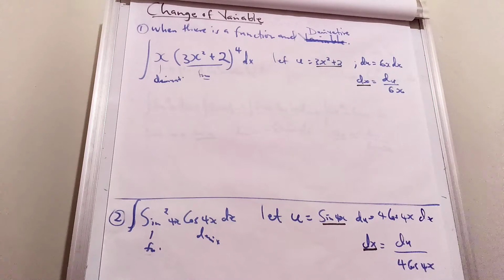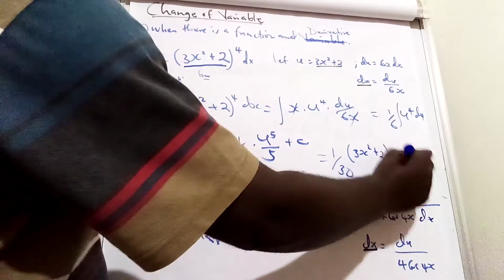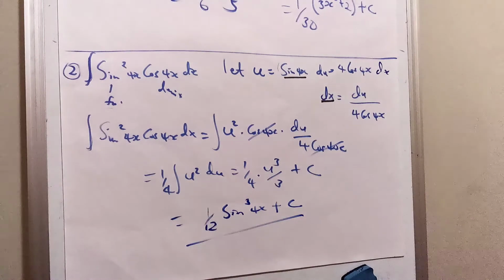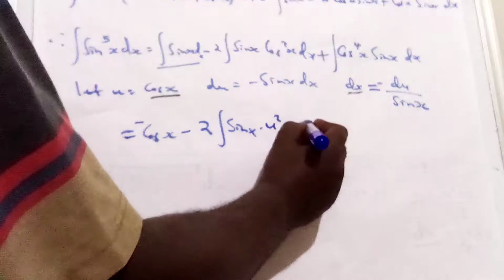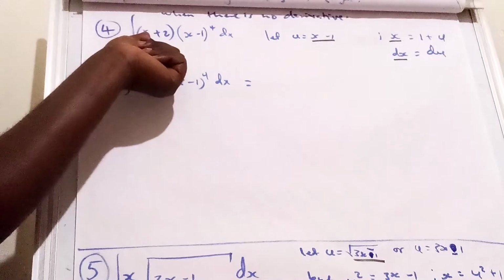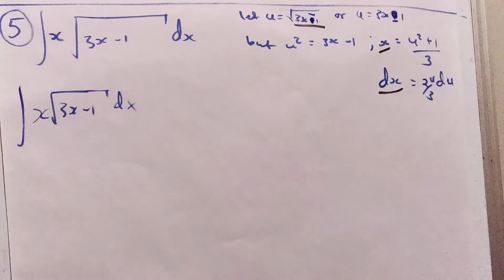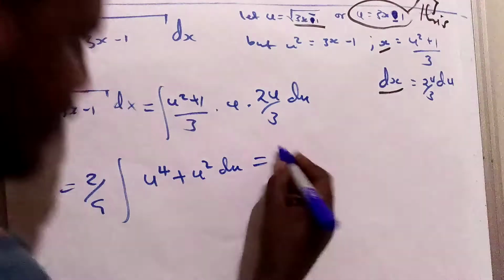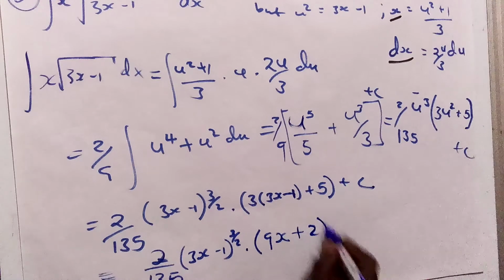Techniques of integration. Change of variable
The Change_Of_Variable
Knowledge of previous videos about identifying a function and it's derivative is necessary..